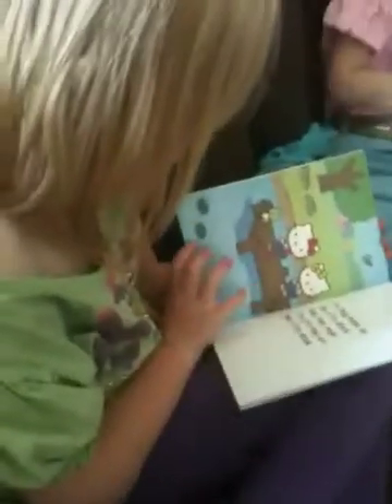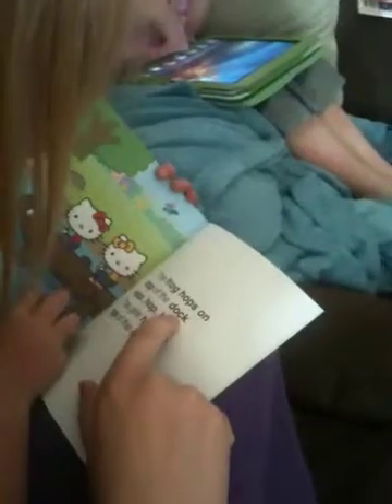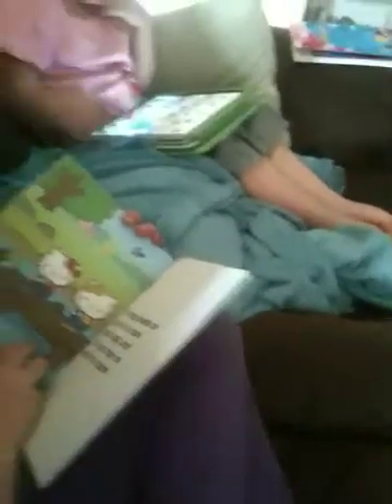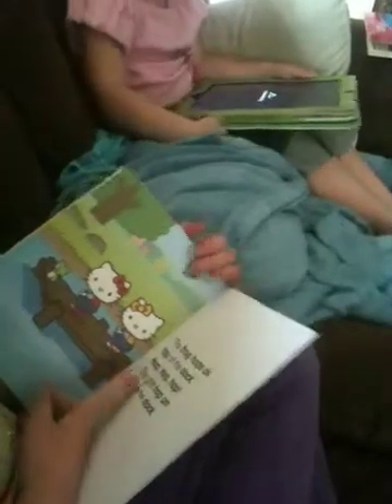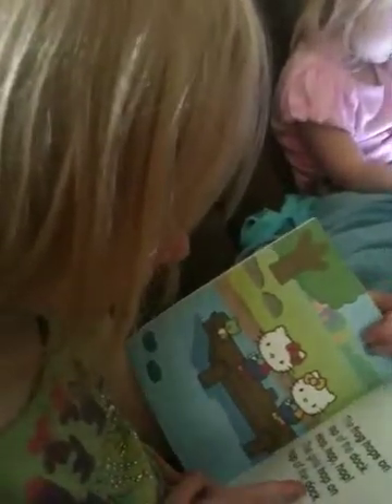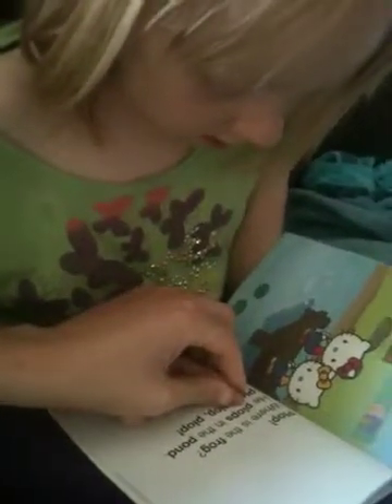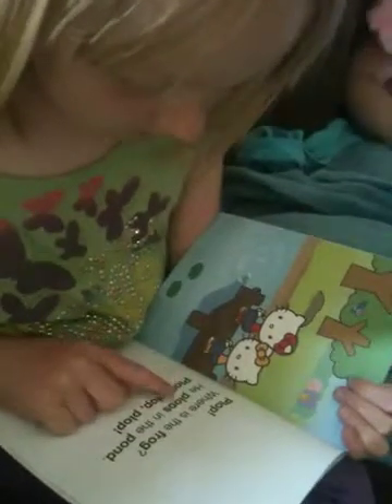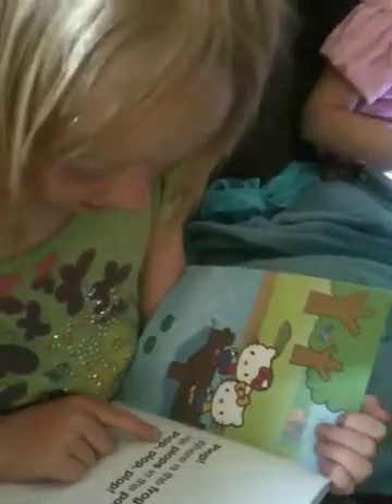Lizbeth reads Hello Kitty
Lizbeth has not read this book before. Sorry about the poor quality video.